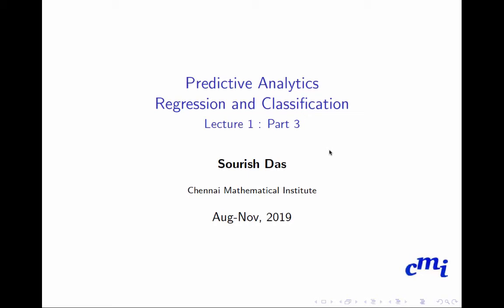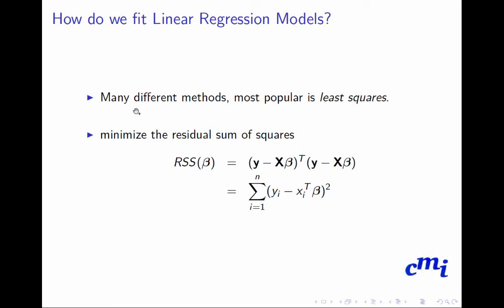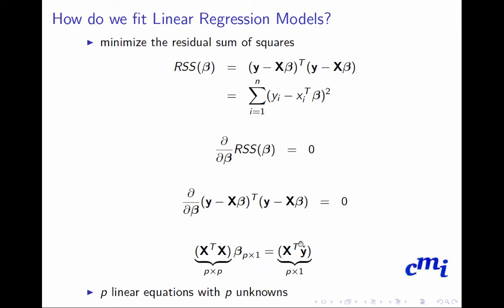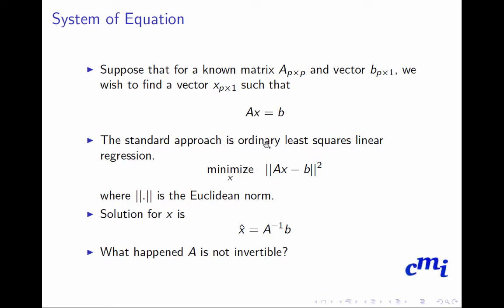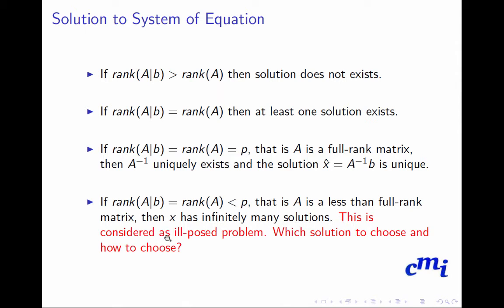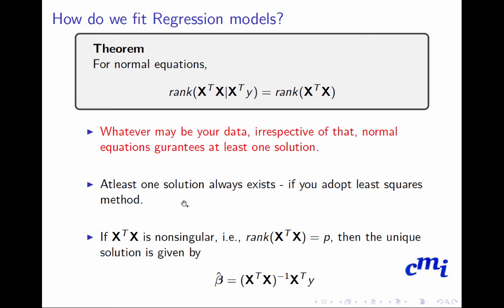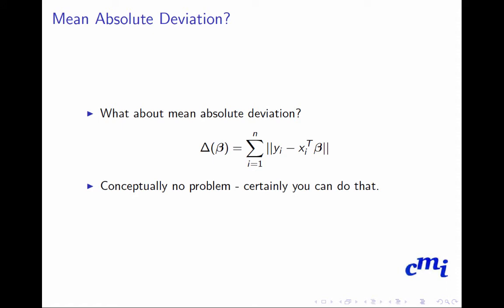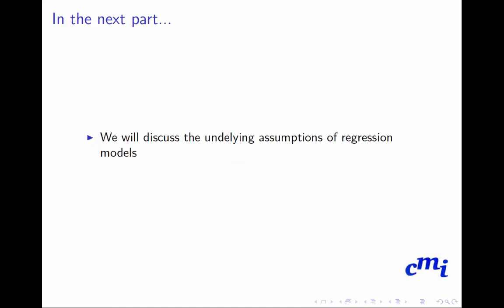Regression and Classification 3: Least Square Method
In part 3 of lecture 1, we discuss the results normal equations will always have at least one solution. If the system is of full rank then the least square method will give you analytically solvable unique solutions. Also, we discuss why mean absolute deviation does not have an analytical solution?